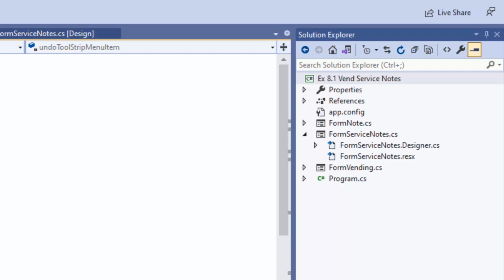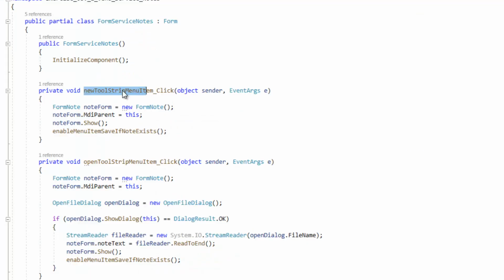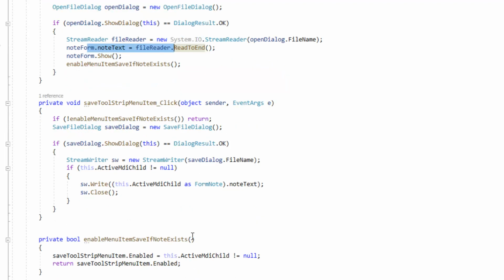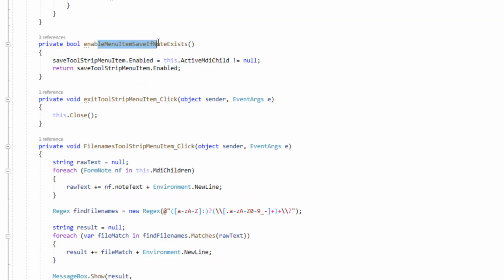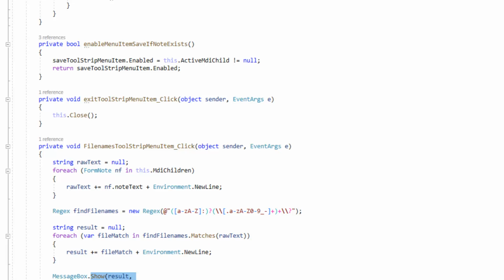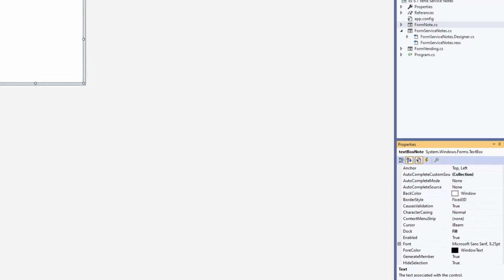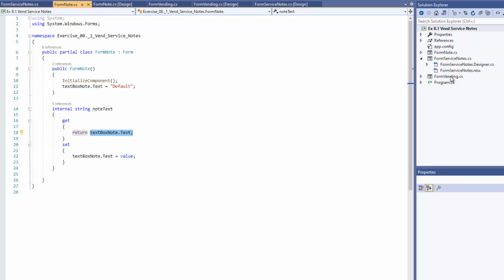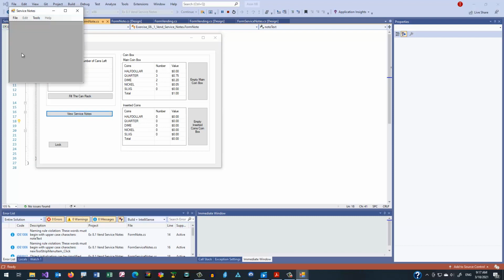Assignment 08 WinForms Review